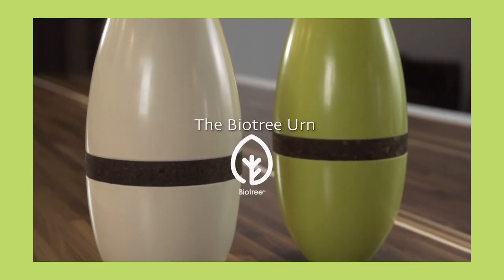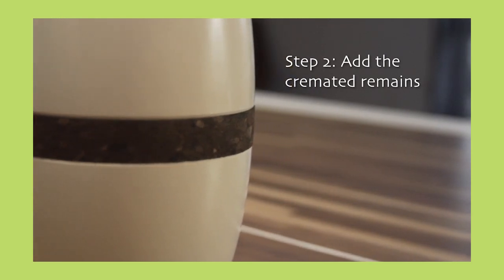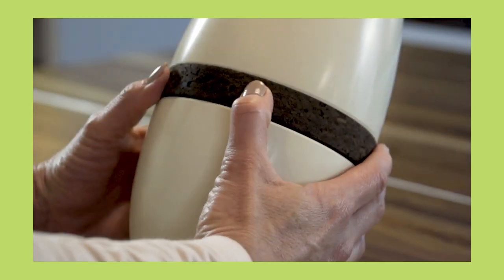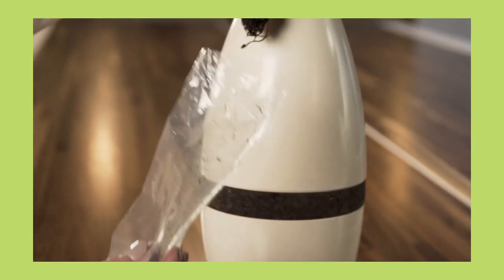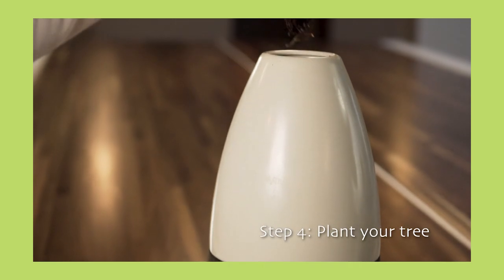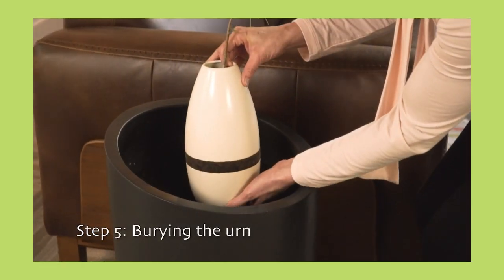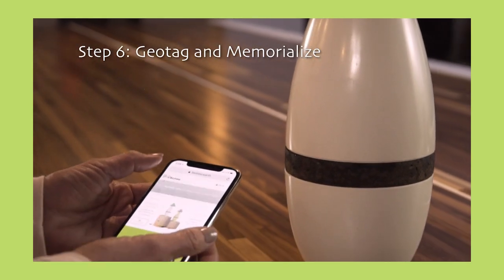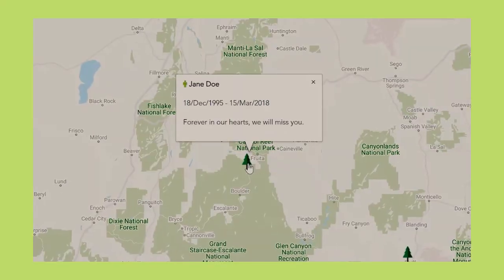Biodegradable Urns for Pets